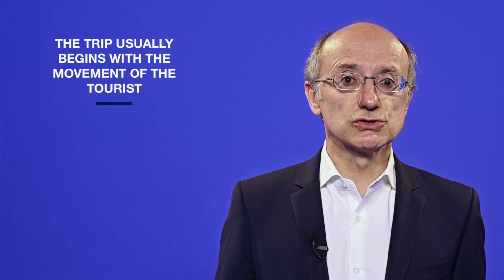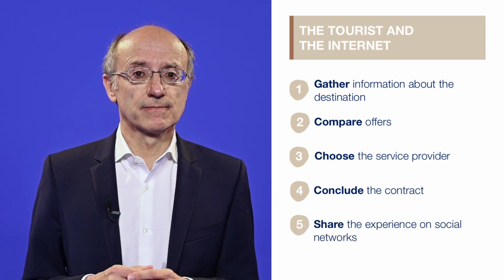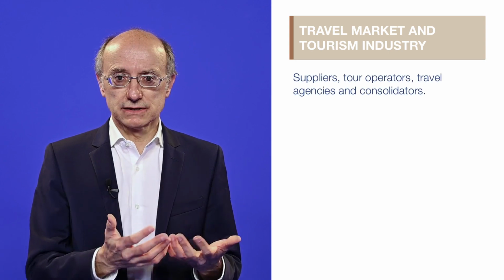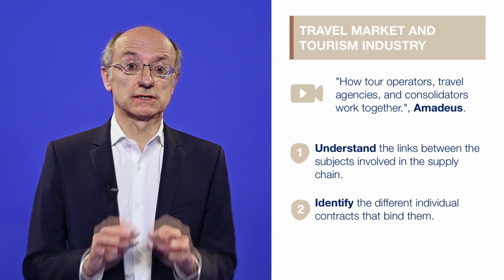m3 v0 introduction to travel contracts 1080p